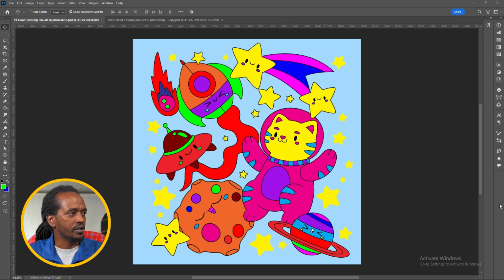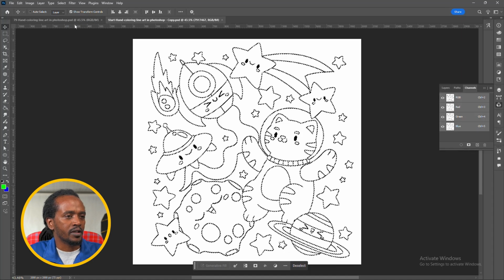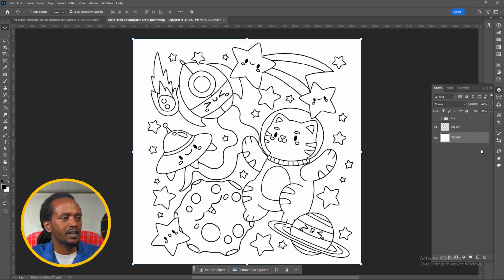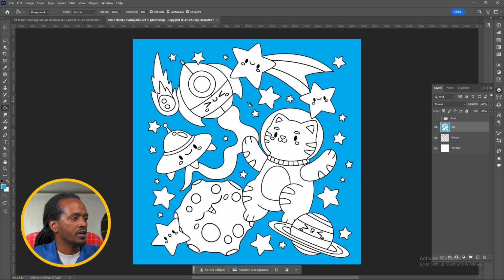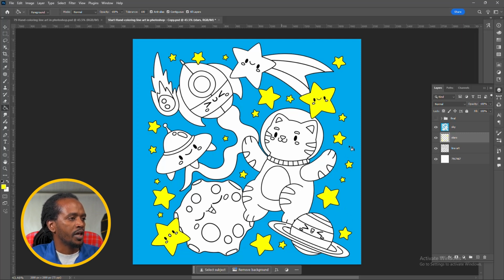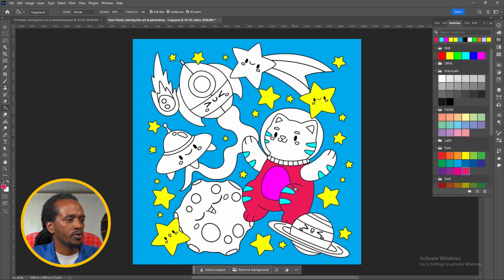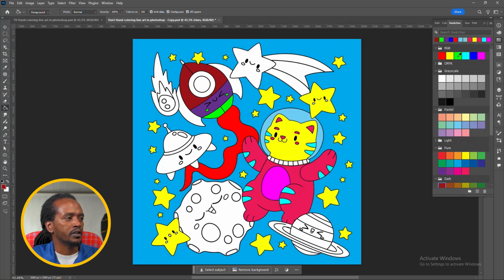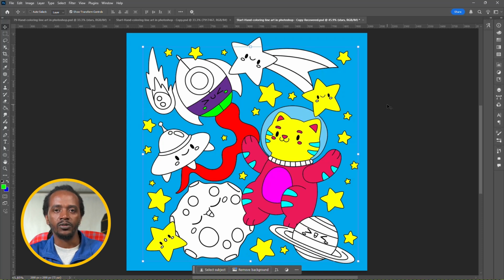79- Hand Colouring line art in photoshop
*Want to add vibrant colors to your line art but don't know where to start?* This beginner-friendly Photoshop tutorial will show you how to hand-color your line art like a pro, even if you're just starting out!

* How to import your line art into Photoshop.
* Different techniques for selecting and isolating your line art.
* Effective methods for applying color using paint bucket.
* How to avoid common coloring mistakes and achieve a clean, professional finish.

Whether you're a comic book artist, illustrator, or just love coloring, this tutorial will give you the skills you need to bring your line art to life!

Ready to transform your black and white drawings into colorful masterpieces? Watch the full tutorial now and start coloring!